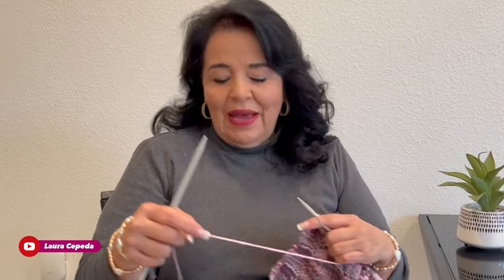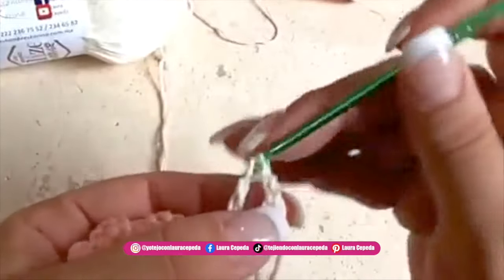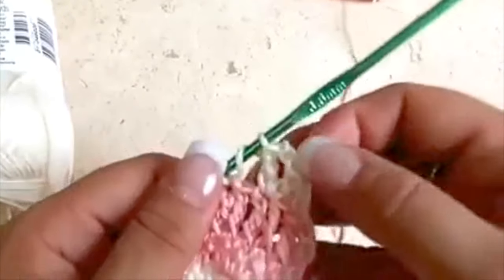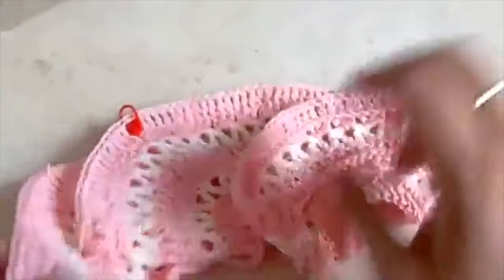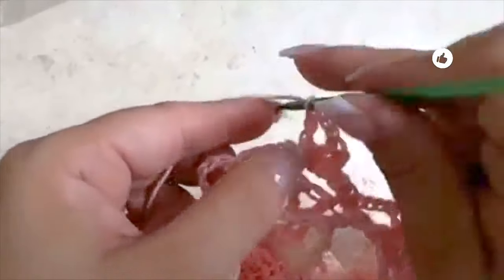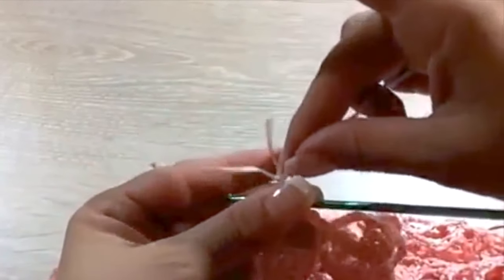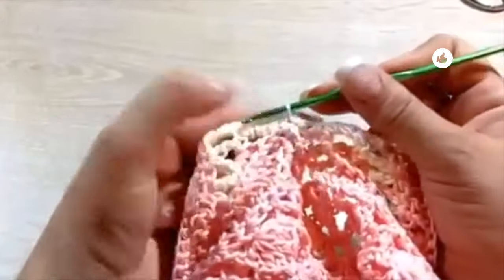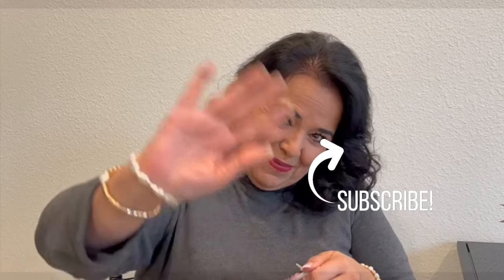Baby Girl Dress / how to crochet - EASY AND FAST - BY LAURA CEPEDA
I teach you step by step how to crochet a 2 year old girl dress and also how you can make in different sizes too!

You need:
300 g. light weight yarn